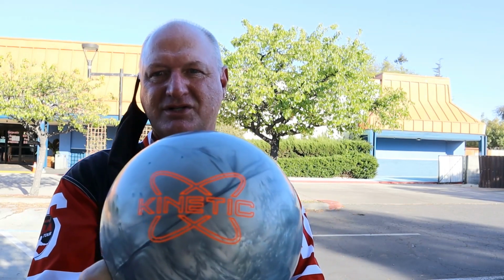Bob Newman Track Kinetic Platinum